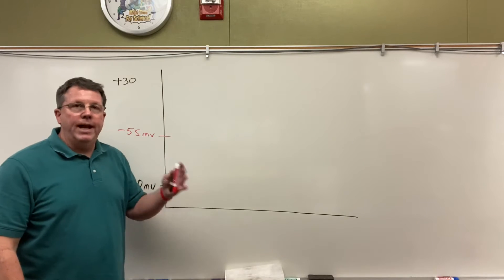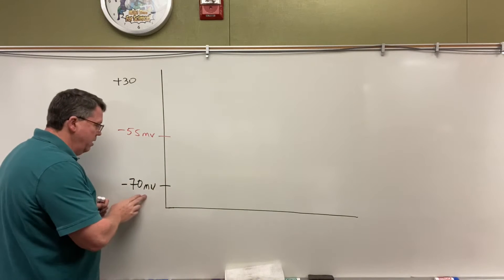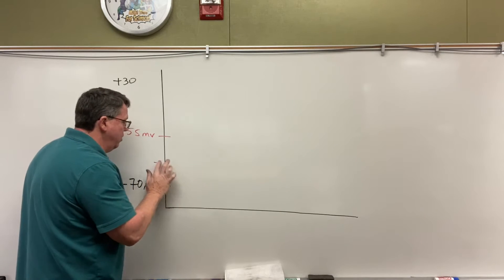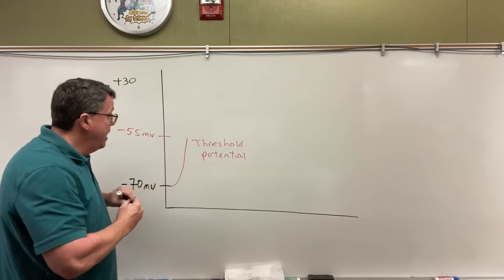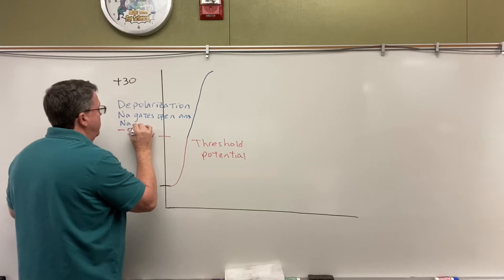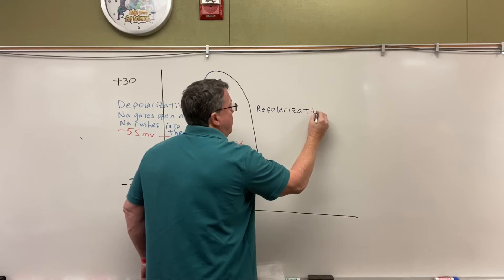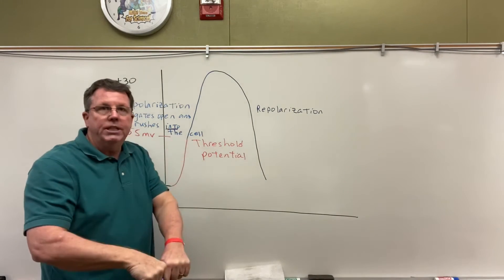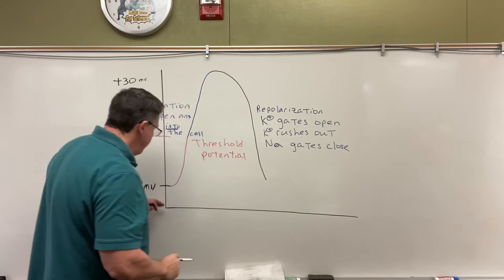Resting Potential to Hyperpolarization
Describes the change in mv from resting potential to hyperpolarization. Includes threshold, depolarization, repolarization, hyperpolarization.